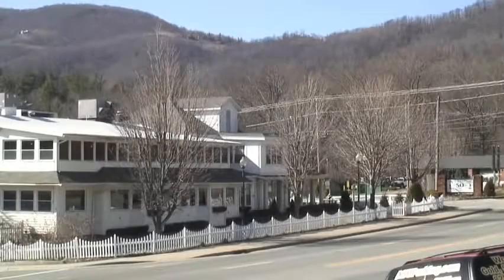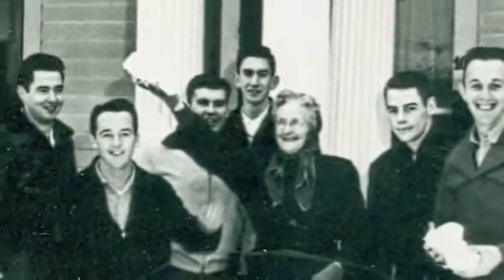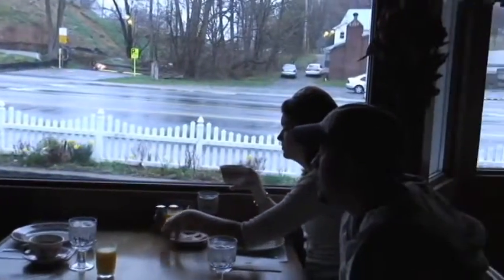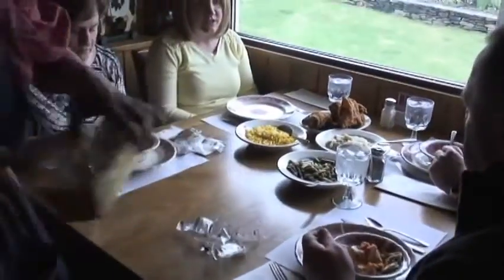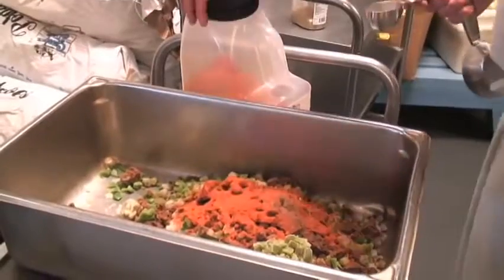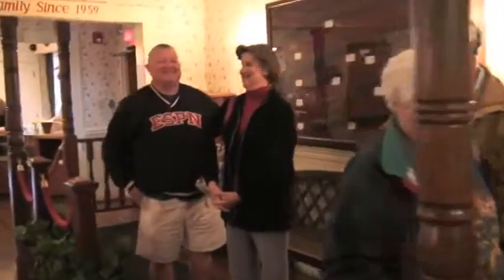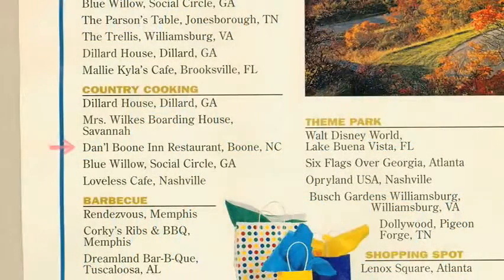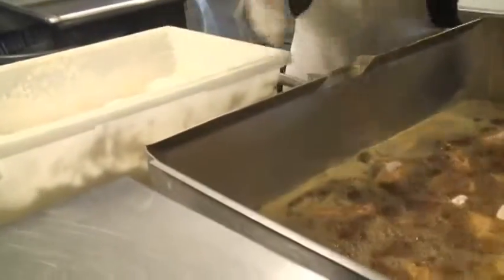Daniel Boone Inn Documentary mov